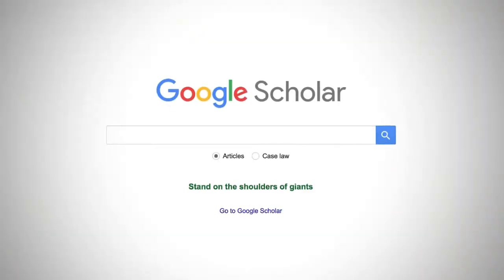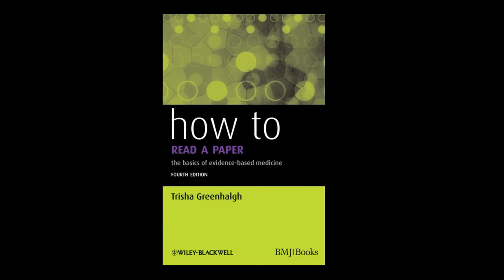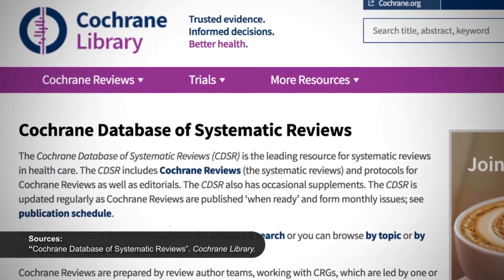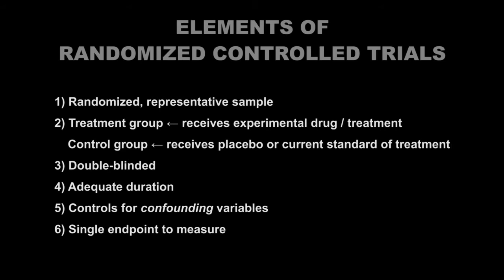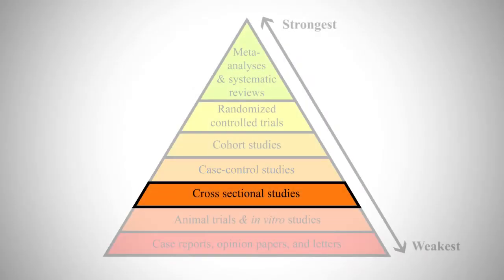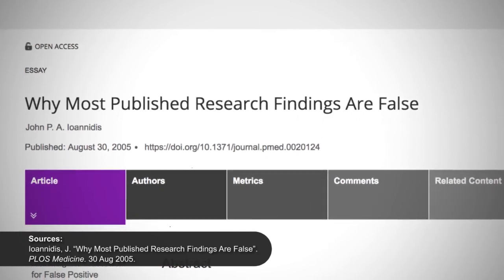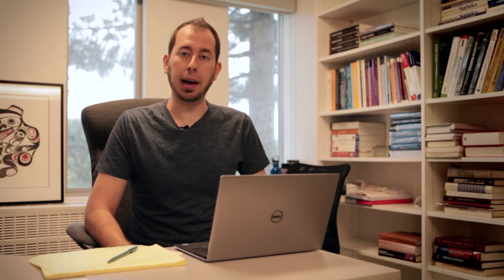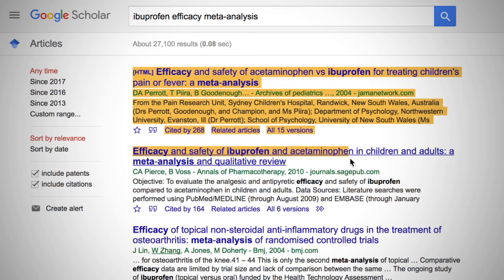Science Literacy | 5.1 Evaluating Evidence - How Does Peer Review Work?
What is evidence? How can we evaluate it? What makes some scientific evidence more reliable than other scientific evidence? This video looks at the framework of the peer review system in science, identifies what is known as the “hierarchy of evidence”, and examines a checklist we can apply to different scientific claims to help us assess their reliability.

SOURCES:

1:20 : “List of academic databases and search engines”. Wikipedia.

3:41 : Garg et al. “Systematic Review and Meta-analysis: When One Study Is Just not Enough”. Clinical Journal of the American Society of Nephrology. Jan 2008.

3:55 : “Cochrane Database of Systematic Reviews”. Cochrane Library.

4:02 : “Appraising systematic reviews”. BMJ Clinical Evidence.

4:09 : Eysenck, HJ. “Education And Debate Systematic Reviews: Meta-analysis and its problems”. BMJ. 24 Sep 1994.

4:16 : Siri-Tarino et al. “Meta-analysis of prospective cohort studies evaluating the association of saturated fat with cardiovascular disease.” American Journal of Clinical Nutrition. Mar 2010.

4:37 : Stamler, J. “Diet-heart: a problematic revisit”. American Journal of Clinical Nutrition. 3 Feb 2010.

4:41 : Scarborough, P & Rayner, M. “Meta-analysis of effect of saturated fat intake on cardiovascular disease: overadjustment obscures true associations”. American Journal of Clinical Nutrition. 9 Jun 2010.

4:43 : Flegal et al. “Association of All-Cause Mortality With Overweight and Obesity Using Standard Body Mass Index Categories: A Systematic Review and Meta-analysis”. JAMA. 2 Jan 2013.

5:02 : Willett, W. “Ask the Expert: Does being overweight really decrease mortality? No!” Harvard School of Public Health. 9 Jan 2013.

5:12 : LeLorier et al. “Discrepancies between Meta-Analyses and Subsequent Large Randomized, Controlled Trials”. New England Journal of Medicine. 21 Aug 1997

9:05 : Doll, R. & Hill, AB. “Lung Cancer and Other Causes of Death in Relation to Smoking”. BMJ. 10 Nov 1956.

9:10 : Doll et al. “Mortality in relation to smoking: 50 years' observations on male British doctors”. BMJ. 26 Jun 2004.

10:31 : Ioannidis, J. “Why Most Published Research Findings Are False”. PLOS Medicine. 30 Aug 2005.

11:31 : Callaway, E. “Beat it, impact factor! Publishing elite turns against controversial metric”. Nature. 8 Jul 2016.

11:42 : “Impact Factor Statement”. The European Association of Science Editors.